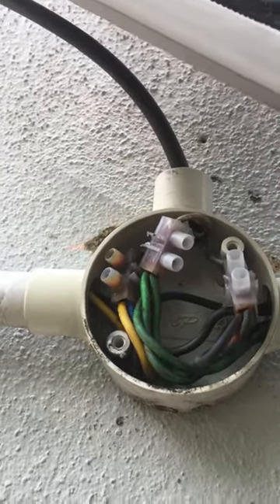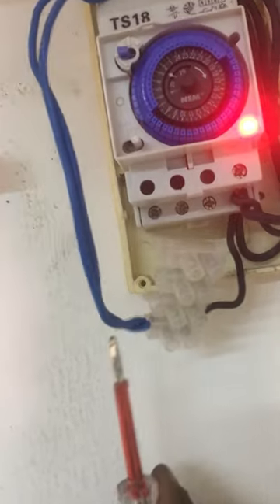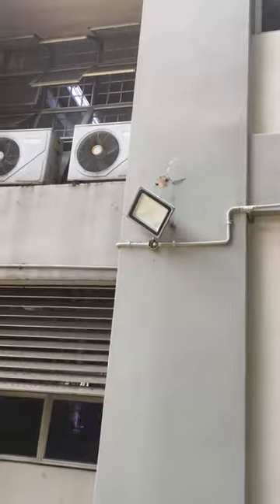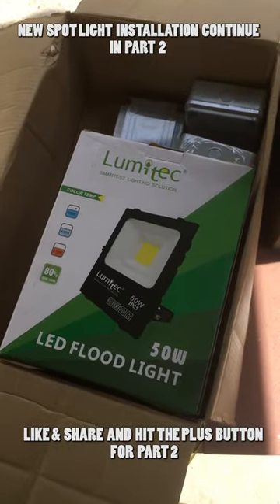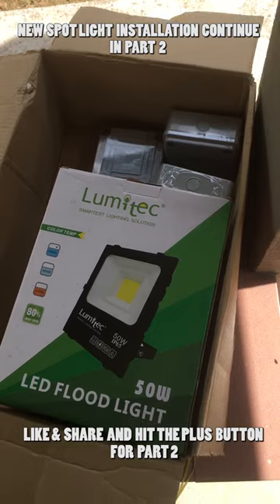LED Spot Light Fault Troubleshoot